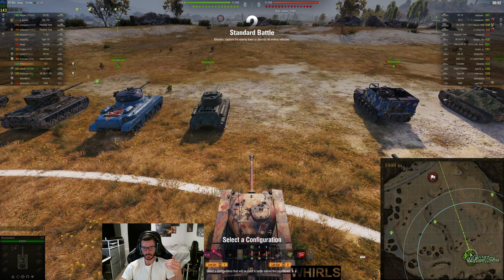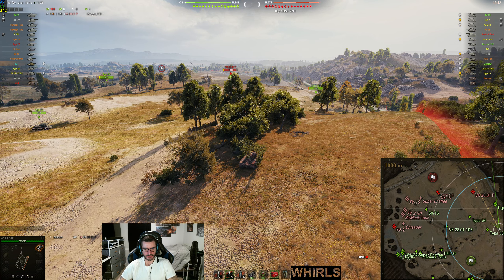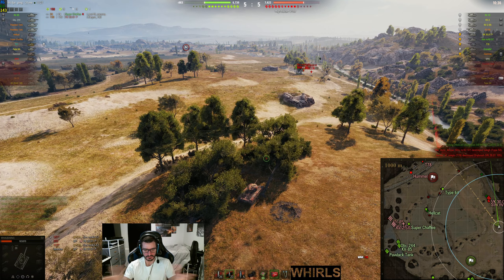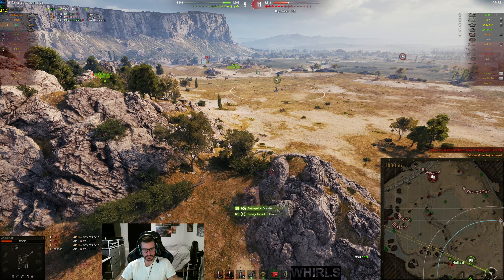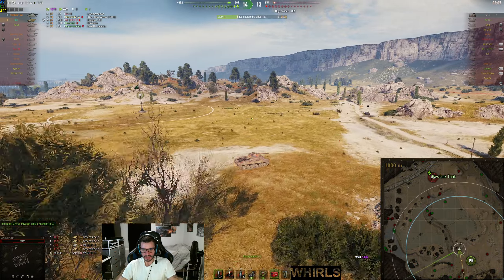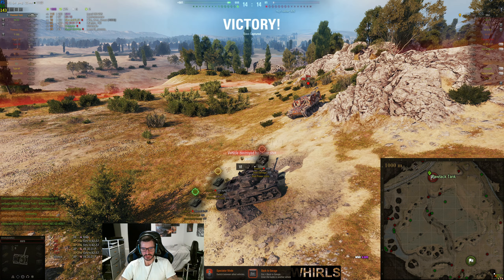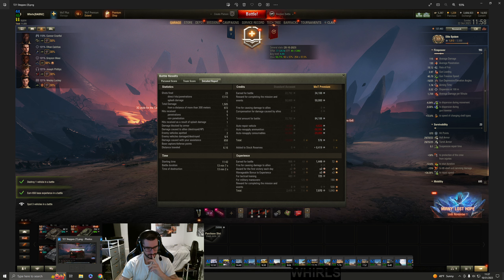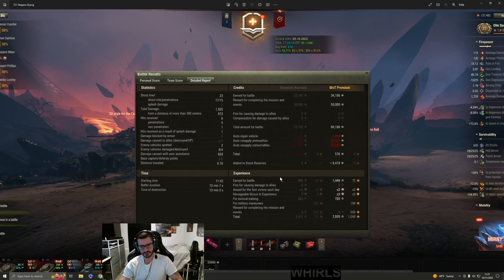Survive to Win - T21 on Steppes | World of Tanks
Whirls (NA Server) - Helping you to be more comfortable in your LTs.

Equipment setups are shown at the end of the video if you do not hear me announce my equipment during the battle.

Current PC Specs:
GPU: RTX 3070Ti
CPU: I5 10600K
Display: 1440p @ 144Hz